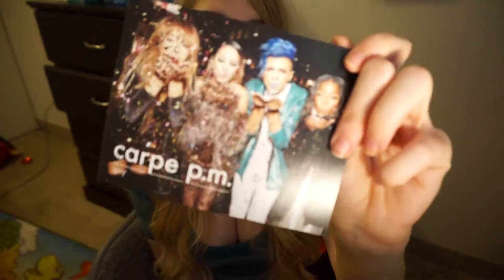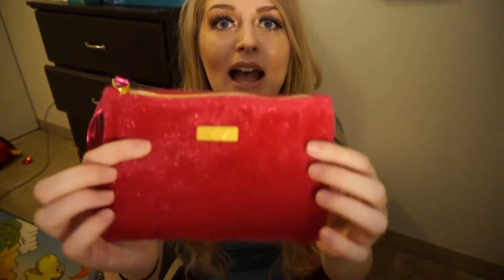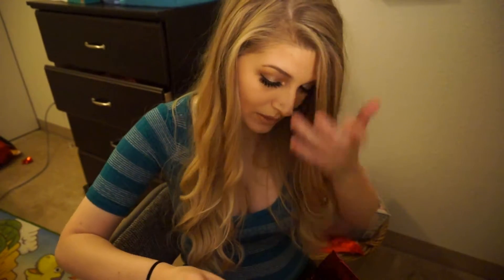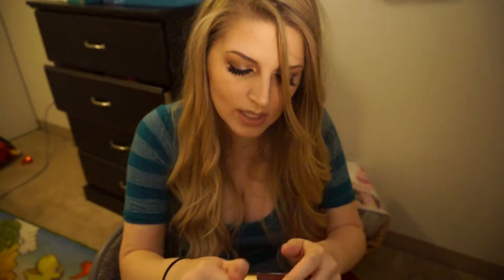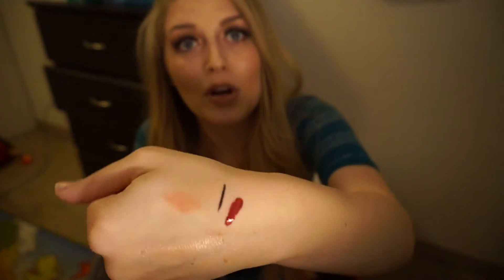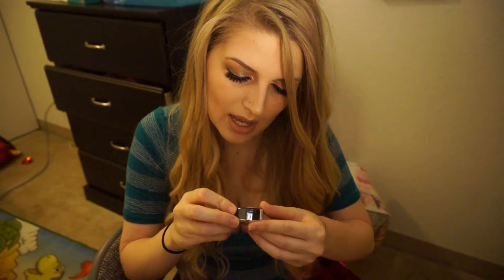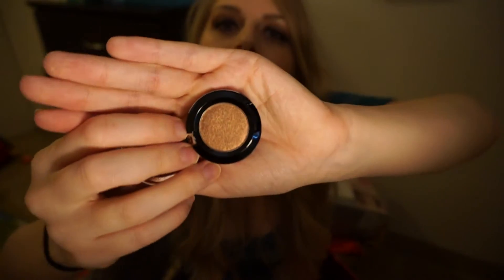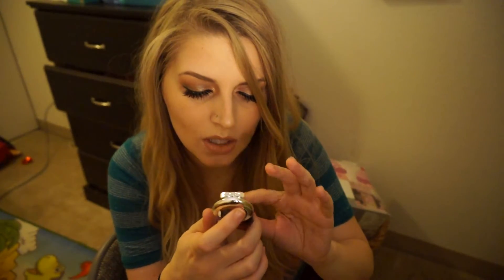Ipsy Glambag! December 2016!